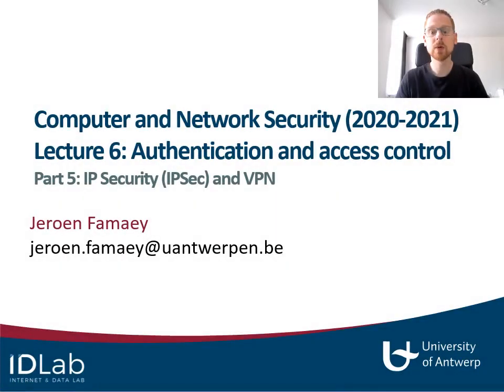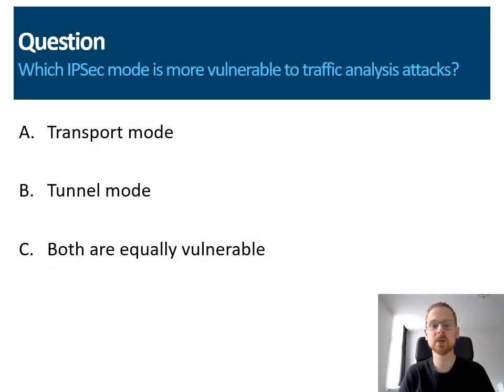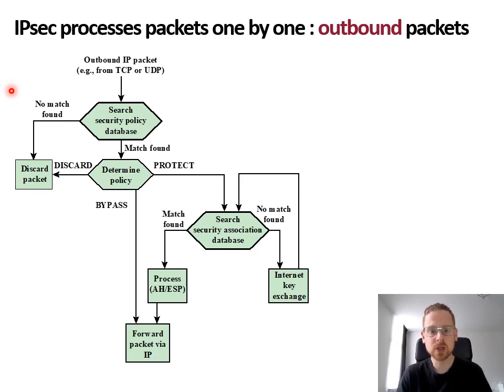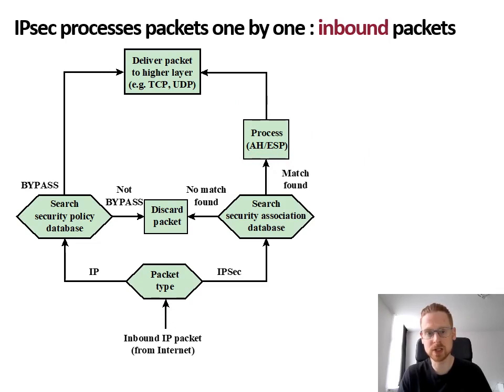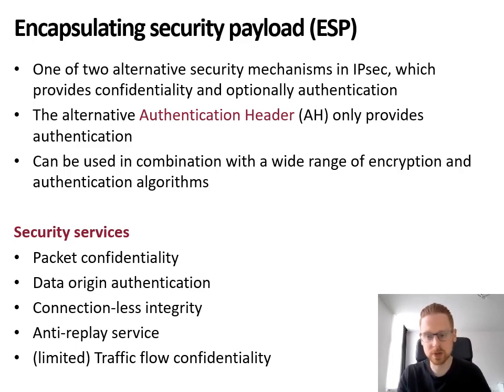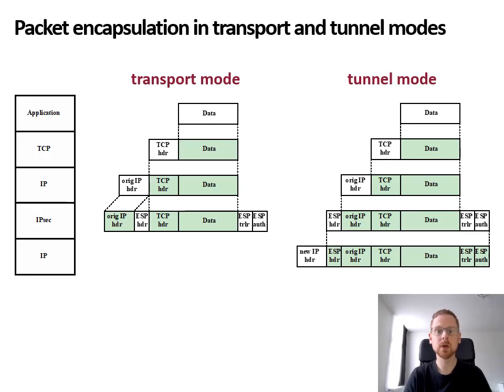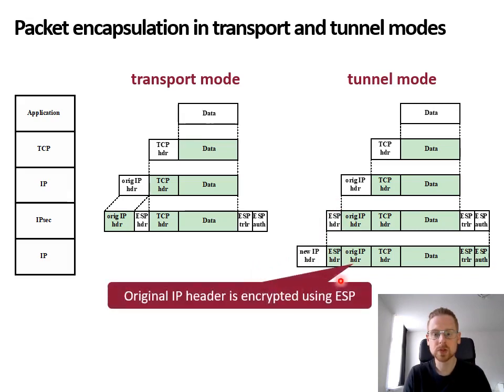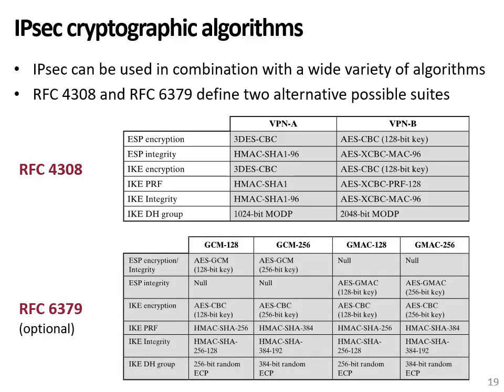Security - 2000WETCNS - 2020-2021 | Week 6 - Part 5 (IPsec)